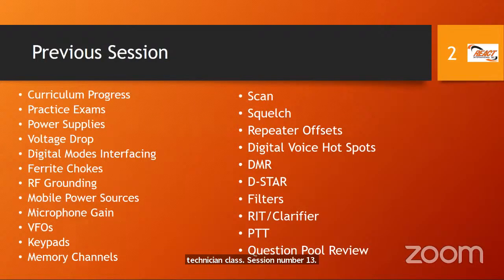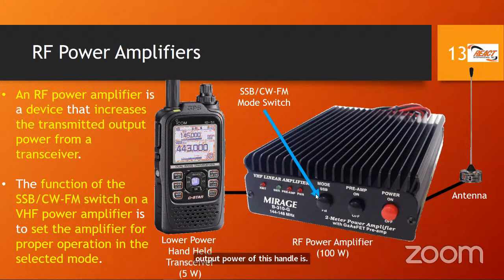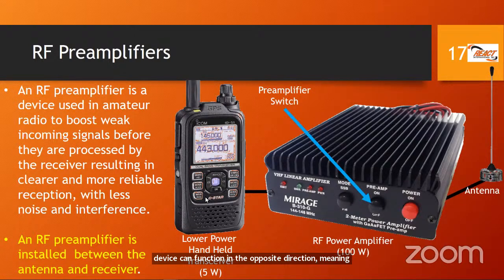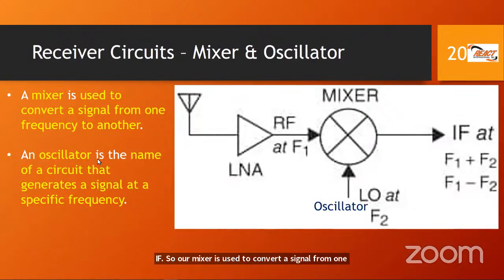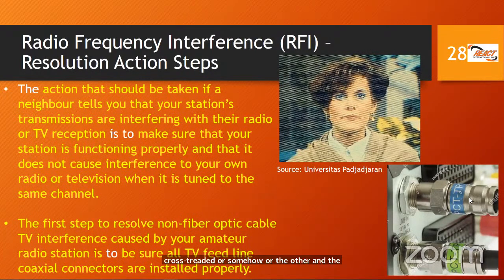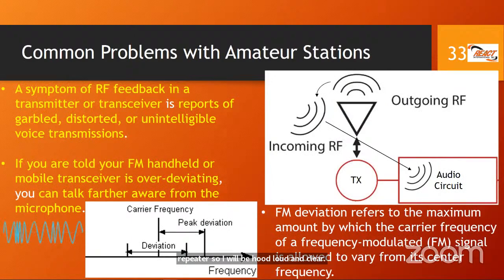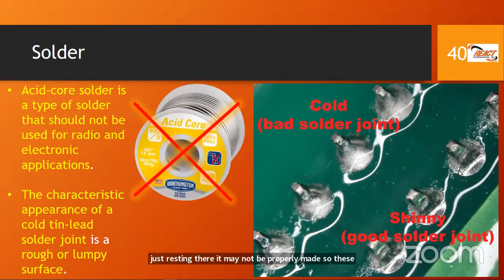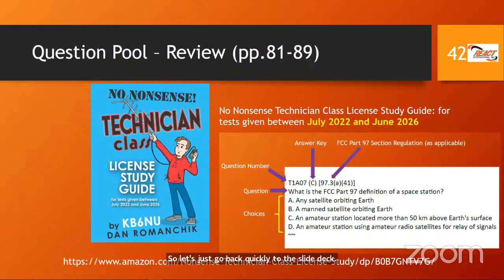Session #13 - Technician Class (2022-2026) - Amateur Radio Training - by 9Y4R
Session #13 - Technician Class (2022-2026) - Amateur Radio Training Course - by 9Y4R - Station Equipment